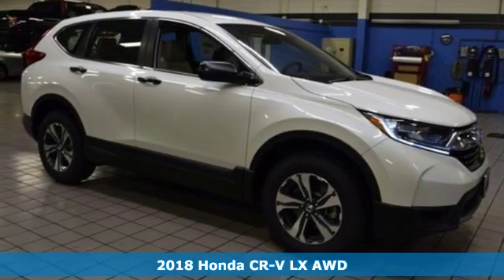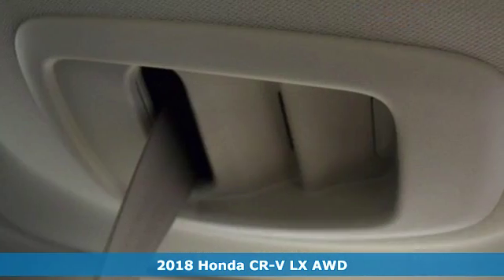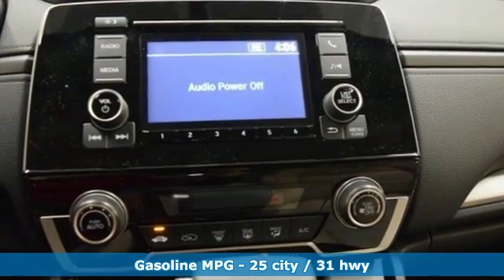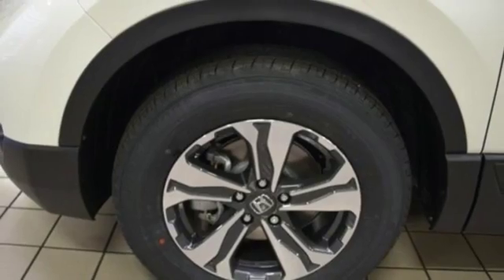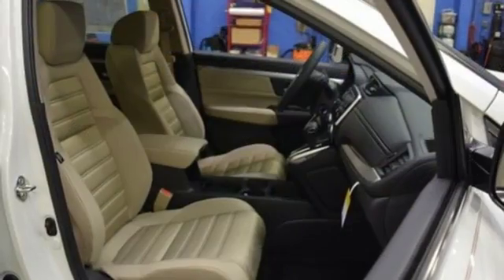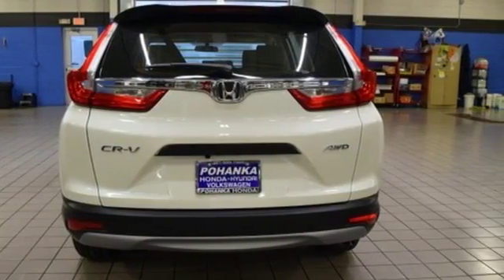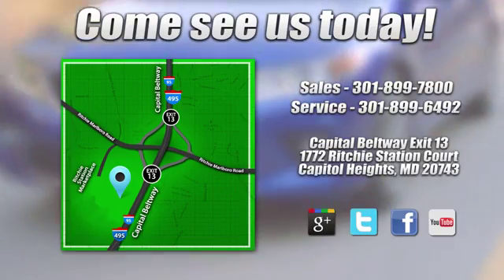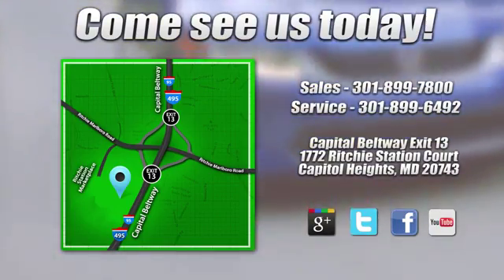New 2018 Honda CR-V Washington DC Honda Dealer, MD HJH233327 - SOLD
Year: 2018
Make: Honda
Model: CR-V
Trim: LX
Engine: 2.4L I4 DOHC 16V i-VTEC
Transmission: CVT
Color: White
Interior: ivory
Stock #: HJH233327
VIN: 2HKRW6H36JH233327
Diamond White Pearl 2018 Honda CR-V LX AWD CVT 2.4L I4 DOHC 16V i-VTEC AWD.brbrRecent Arrival! 25/31 City/Highway MPGbrbrAwards:br * Motor Trend Automobiles of the year

Address:
1772 Ritchie Station Court Capitol Heights